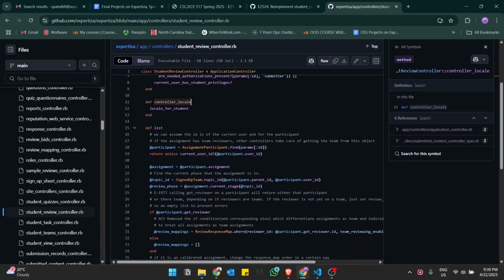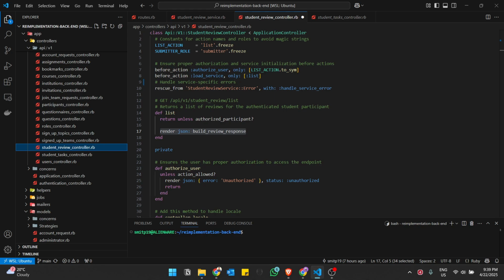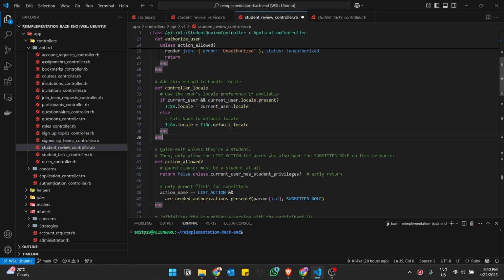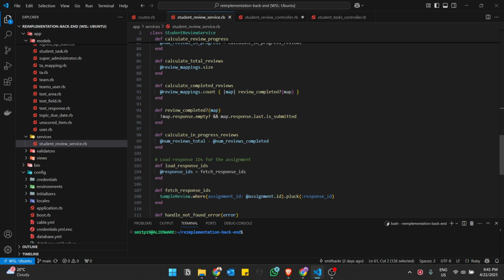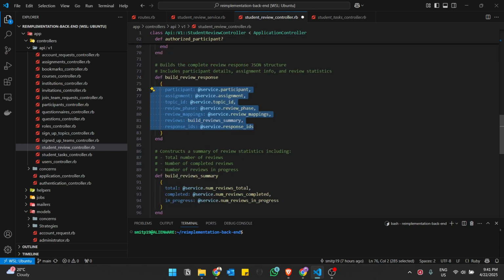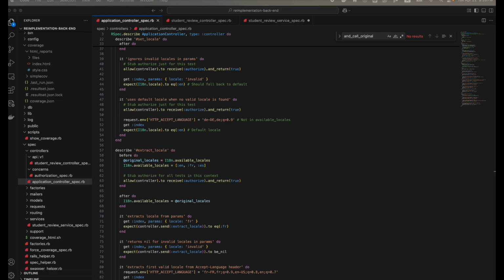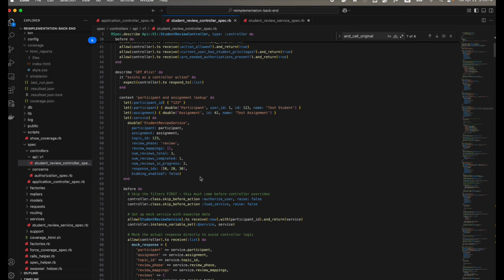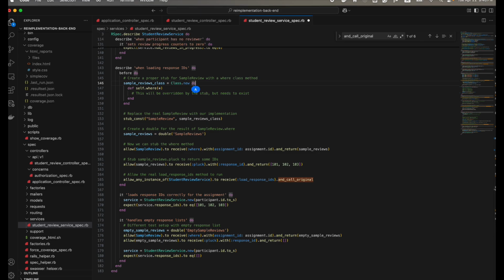E2524 Reimplementation of StudentReviewController | Expertiza | OODD Spring 2025